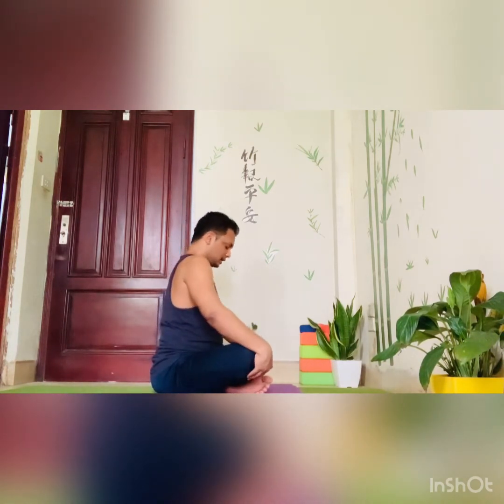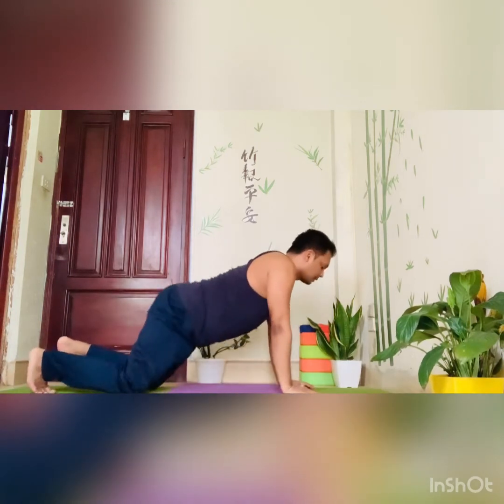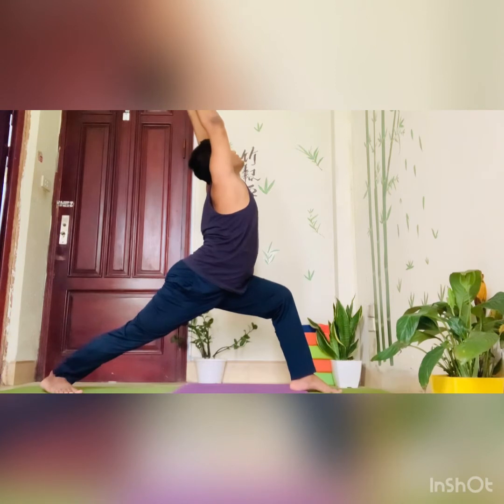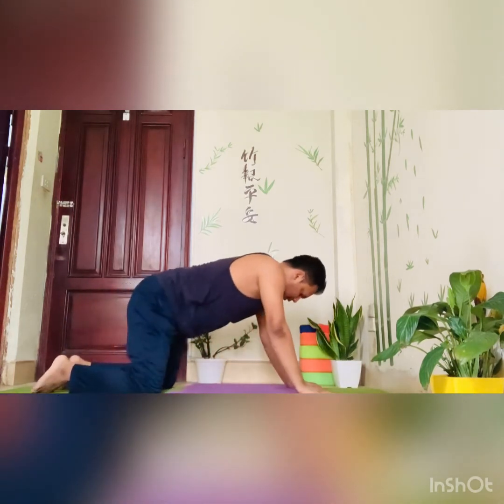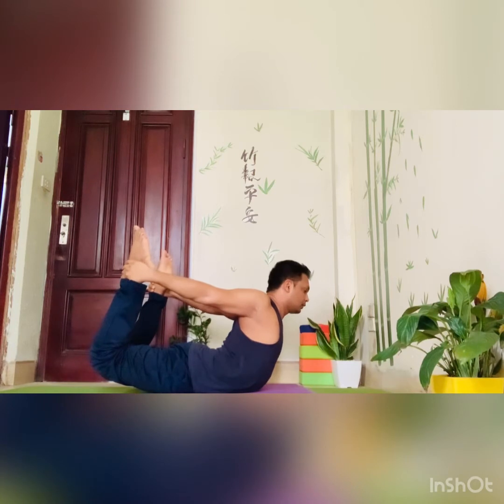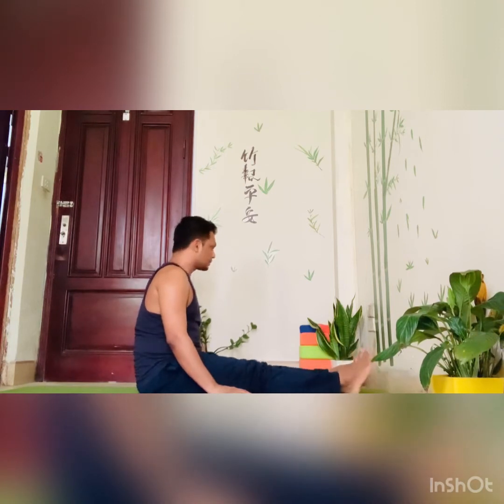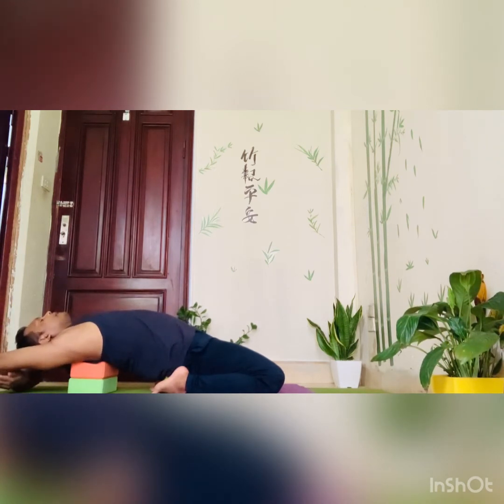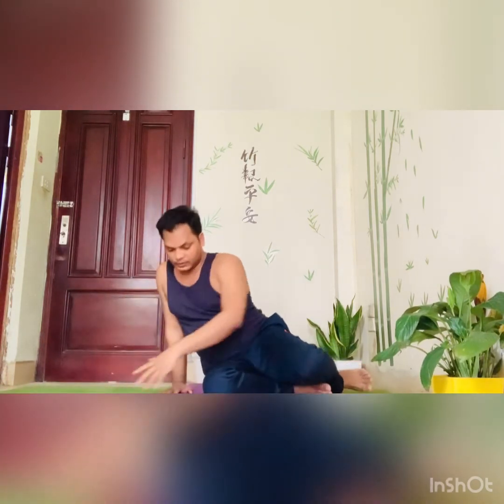Yoga for depression | Yogalivein | Be active | energize your body | Ram | increase confidence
Yoga is a gentle exercise that incorporates both breathing techniques and controlled, physical movements. The focus on deep breathing and stretching your body is effective for relieving the symptoms of depression, such as sleep troubles, pain, and a loss of energy.